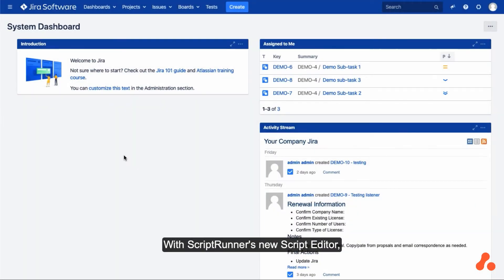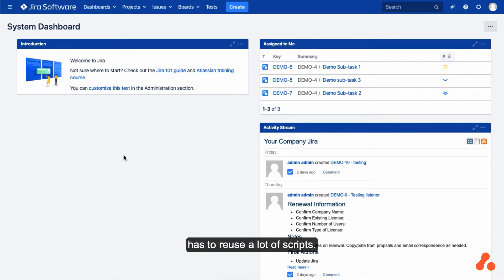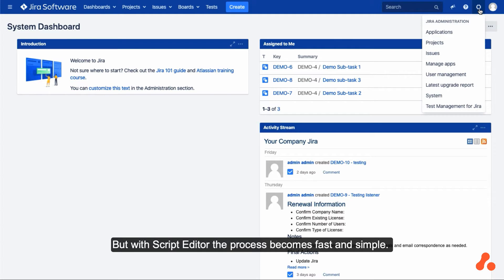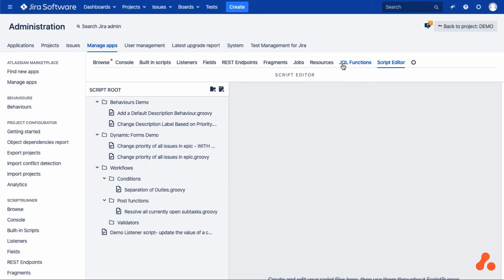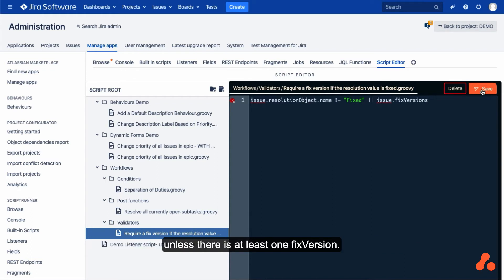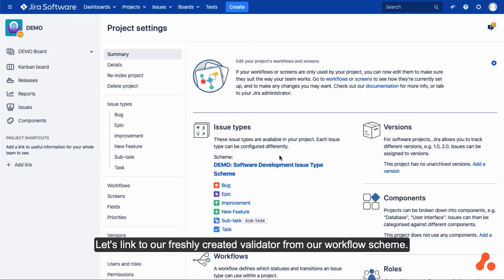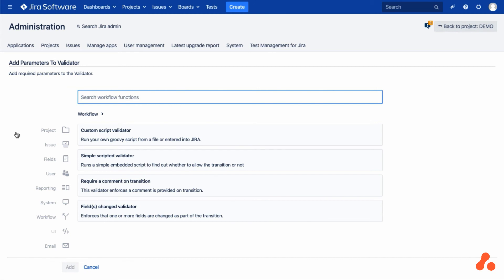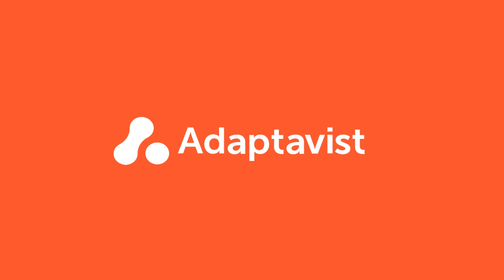Store, manage & organise scripts in app with Script Editor | ScriptRunner for Jira Server/DC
Manage your .groovy script files using the ScriptRunner Script Editor. Reuse and share scripts across an instance without the need for FTP services or server administrators. With the Script Editor, you can create, edit, move, save, and delete .groovy script files in root folders from the ScriptRunner front-end.